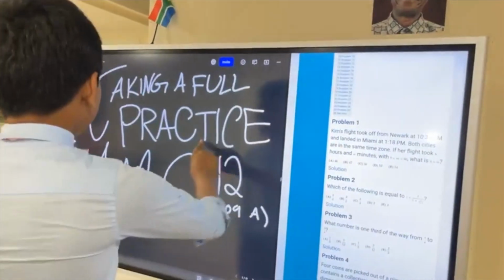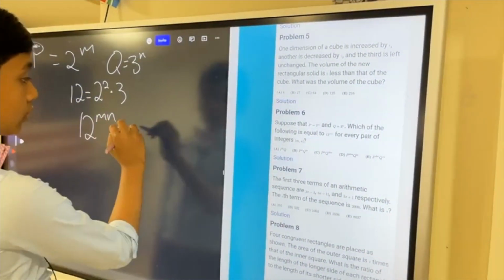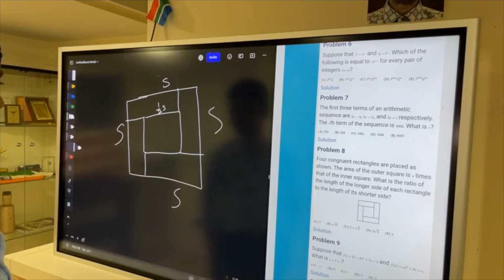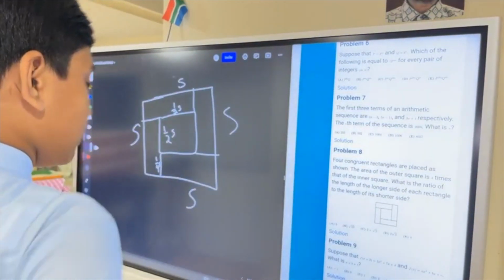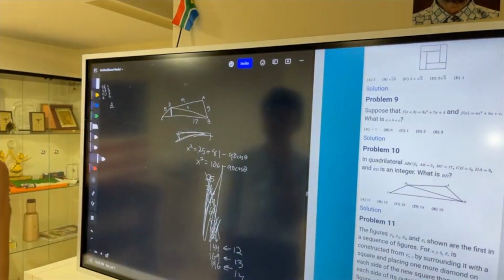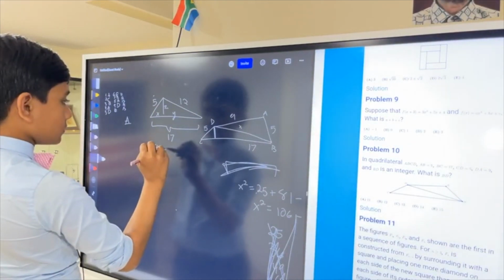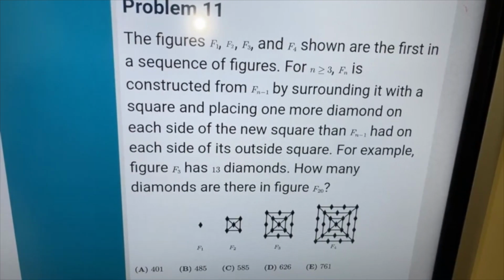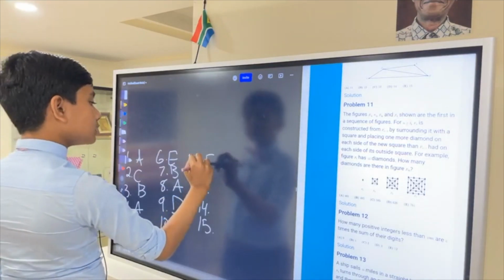God of Math: I scored 105 in Math Olympiad AMC 2009 12A